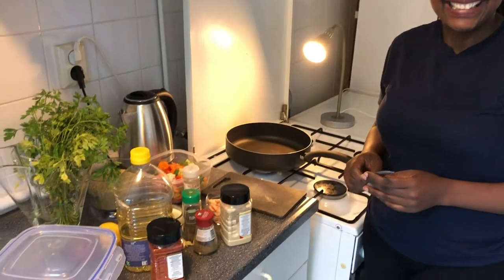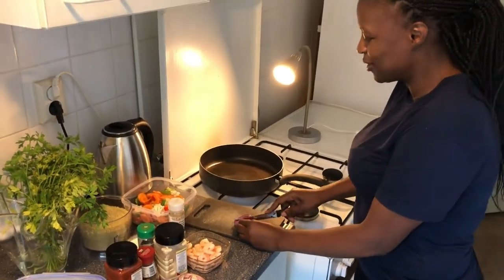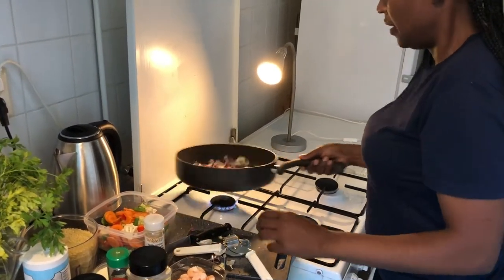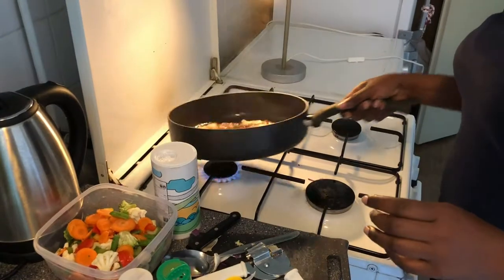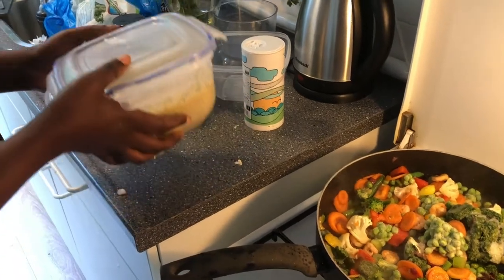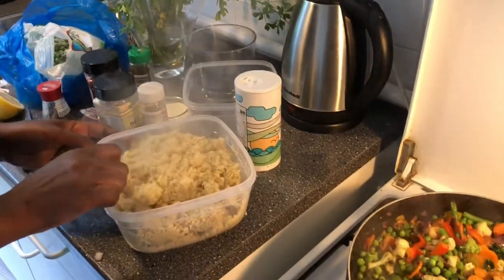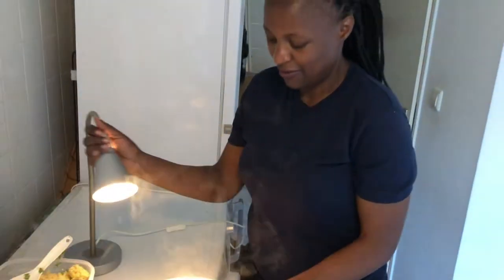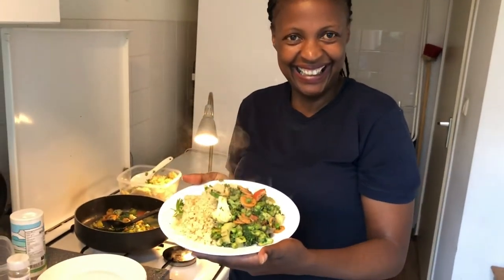How to cook vegetables and couscous.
Couscous is a north African dish of steamed small balls of crushed durum wheat semolina.It cooks very quick and can be served with any sauce,it can also act as a salad.  Enjoy as you learn how to cook with me.